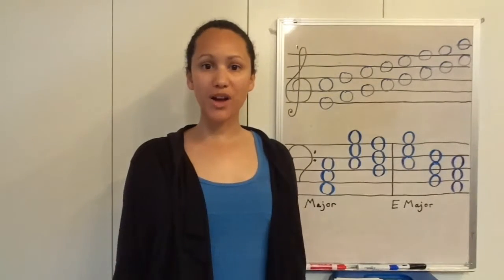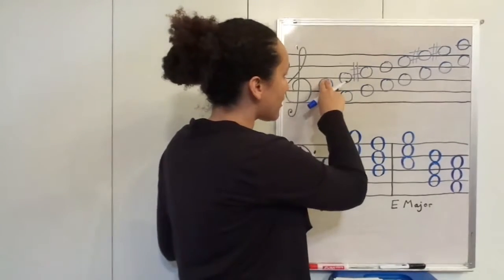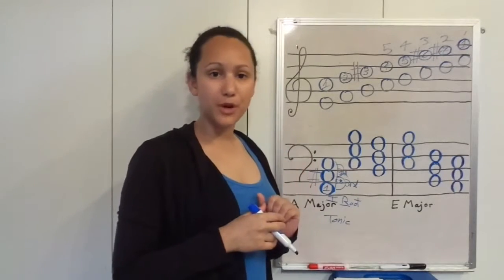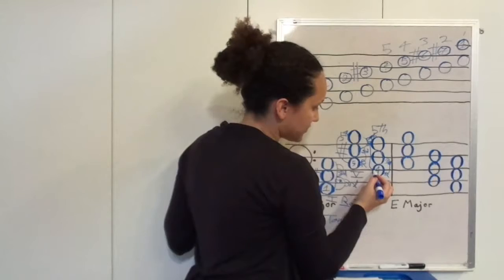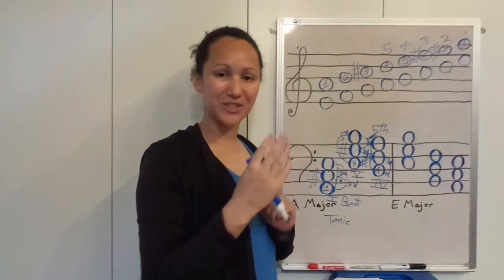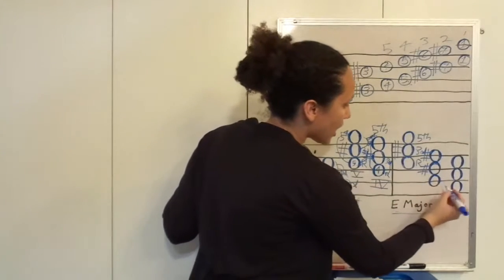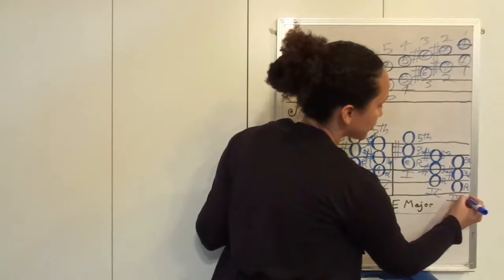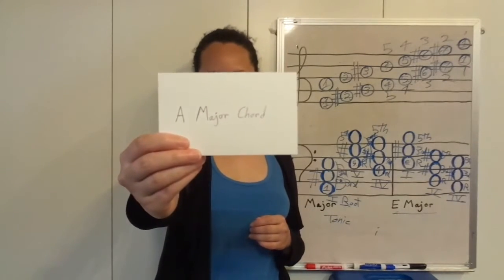Music Theory: Level One, Lesson 29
A Major, E Major, Primary Triads, Chords, Tonic, Dominant, Subdominant